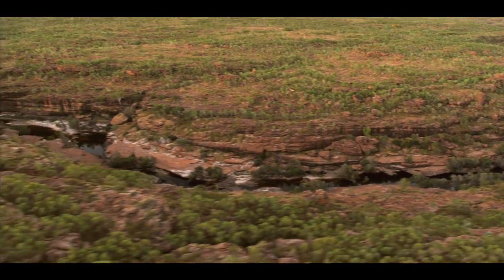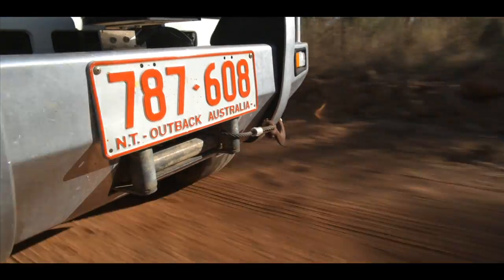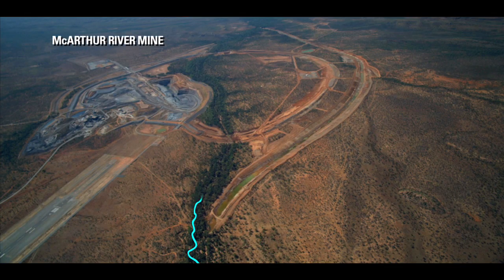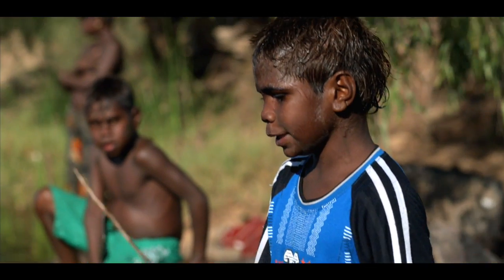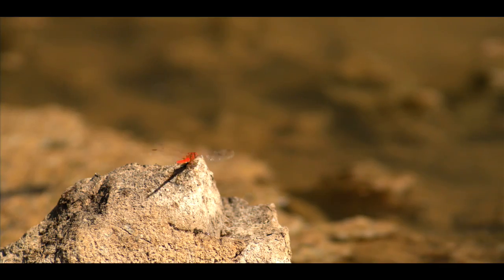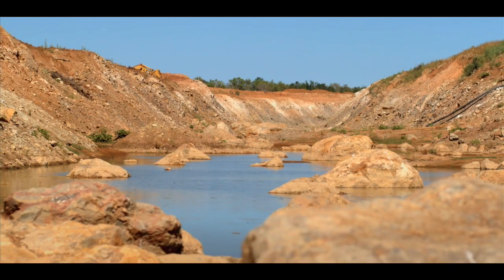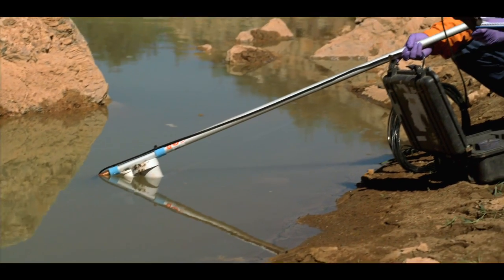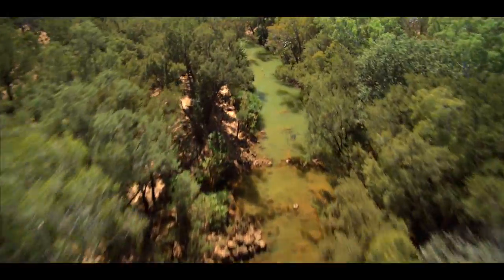Ground Rules - Chapter 7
"Ground Rules: Mining Right for a Sustainable Future" follows the development of new and operating mines as geologists, engineers and mine managers tackle complex problems and draw on the experiences and achievements of other mine sites to illustrate creative and core concepts of sustainable development and social responsibility.